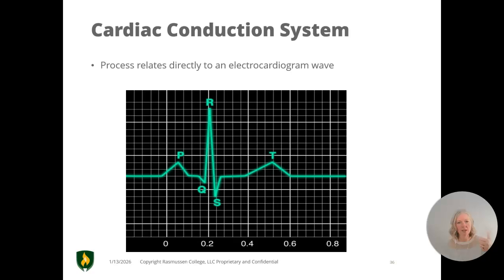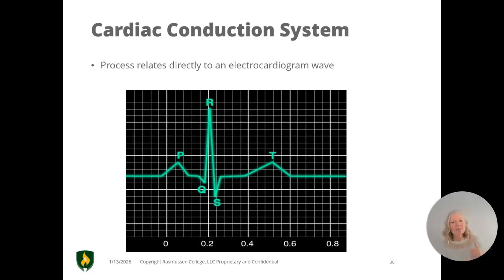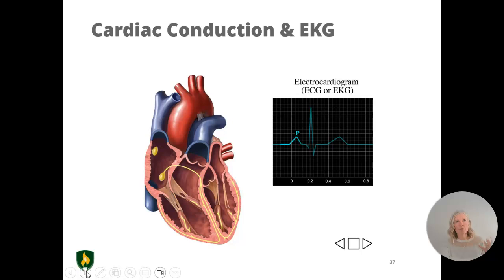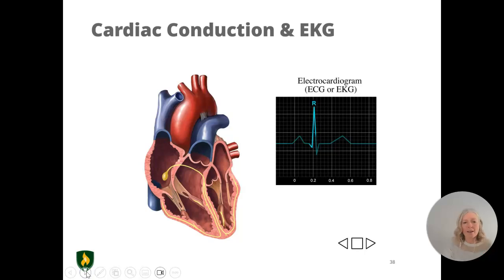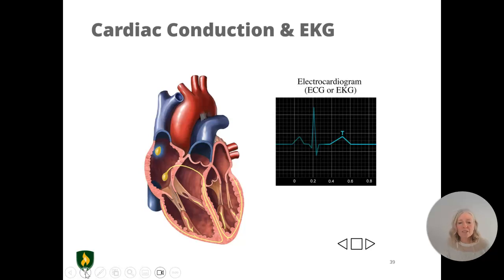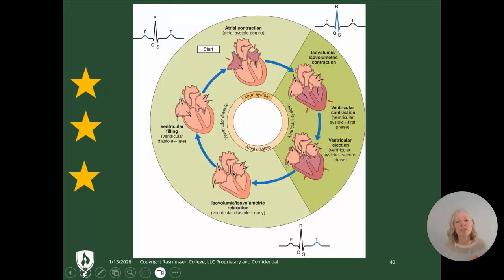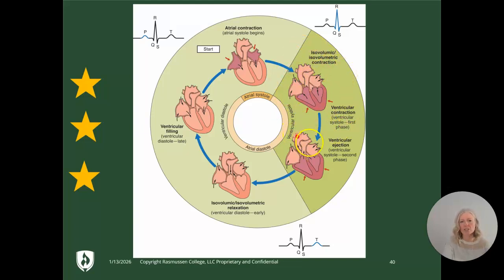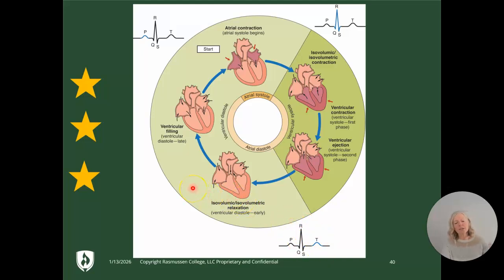Mod 2 Cardiac Conduction System and EKG